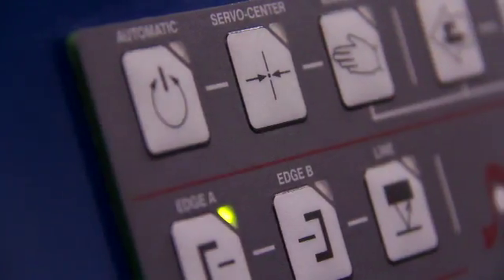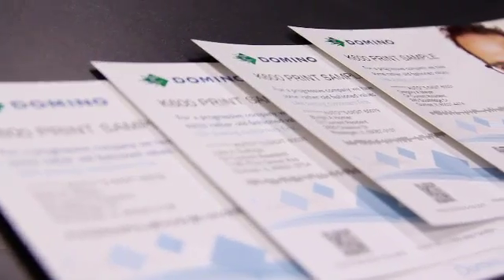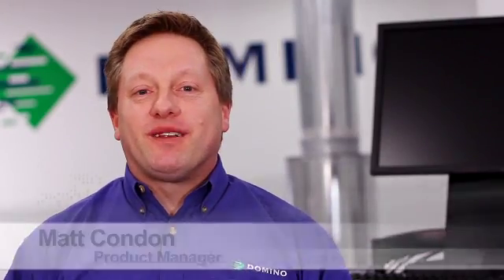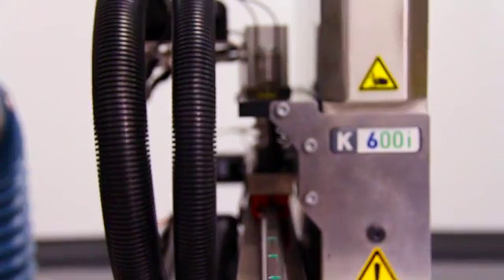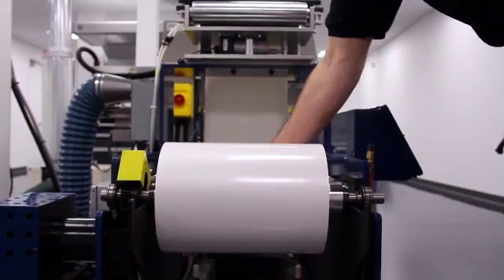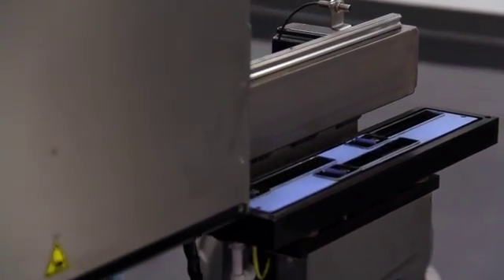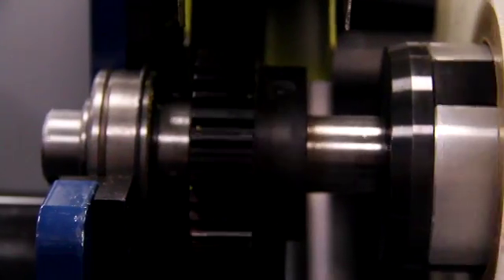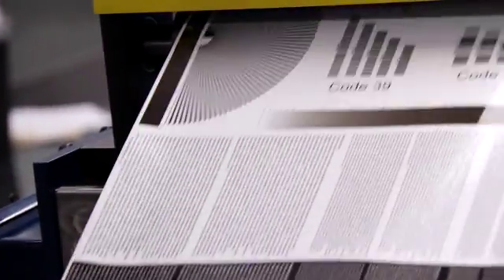Domino K600i Ink Jet System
Domino's new K600i addition to the successful K-Series range| sets new standards for high quality variable data printing.
The Domino K600i high resolution, single colour modular ink jet system is designed for printing both variable data items and complete documents.

The K600i is the only configurable wide array solution combining high print resolution and productivity with low cost of ownership - setting new standards in print quality, ease of integration and simplicity.

Web width -- from 4.2 in to 2.57 ft
Printing speed - standard 245 ft/min (3 greyscales), dual 490 ft/min
Image resolution -- native 600dpi
Technology -- latest Piezo Drop on Demand (DOD) ink jet Configurable -- from single monochrome print module to 7 dual modules